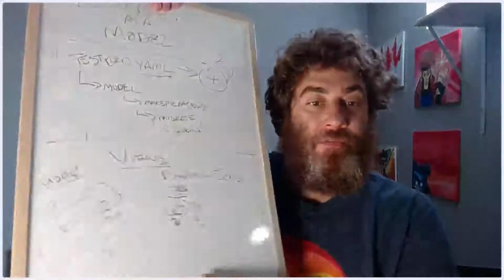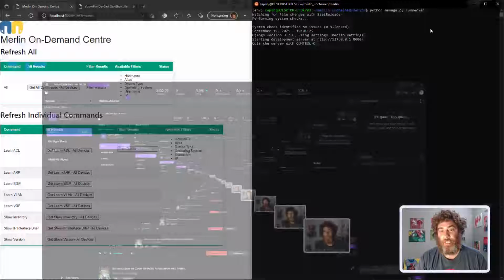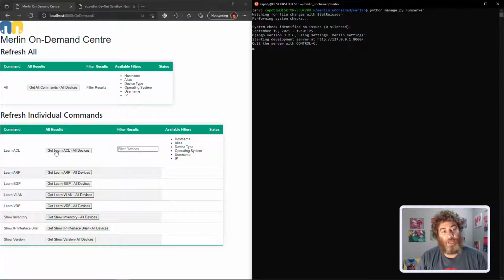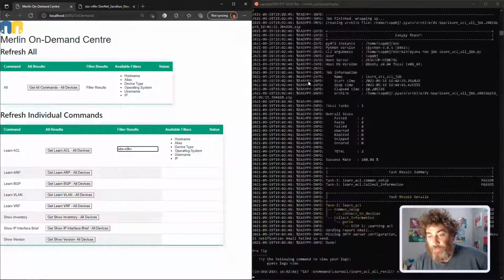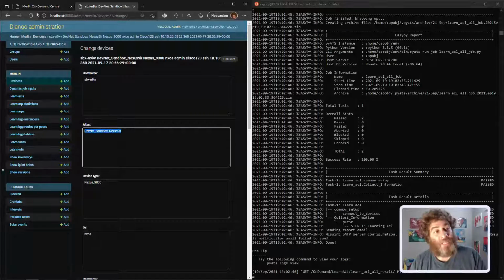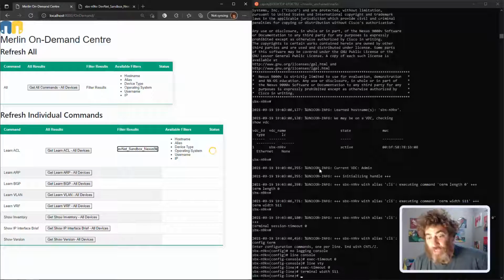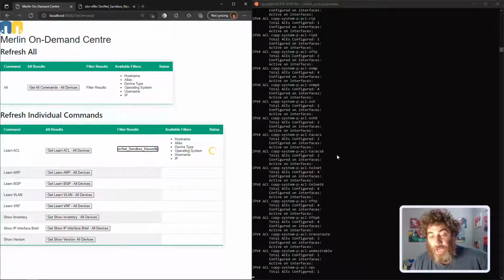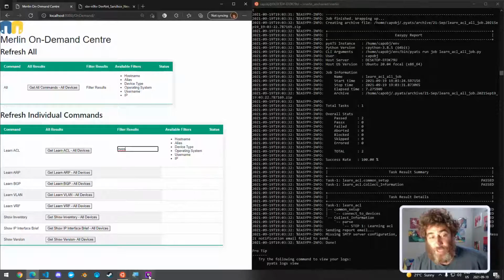Merlin Unchained: YAML-Free, On-Demand, Dynamically Scope, pyATS jobs!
I have managed to connect the dots and create an input form users can use various keyword searches to dynamically create "testbeds" from the database !